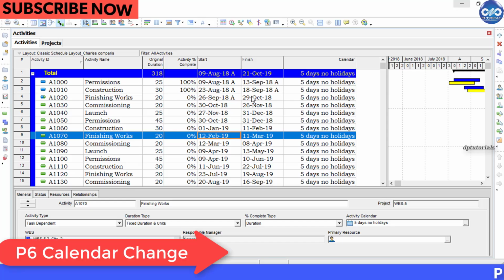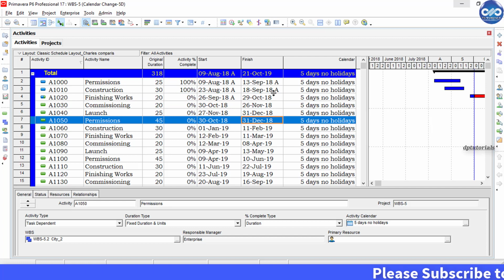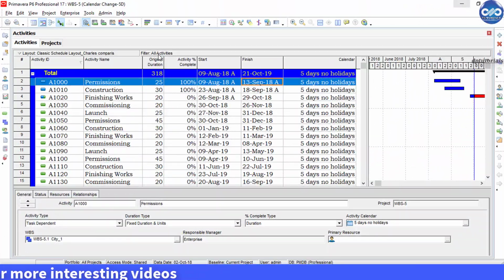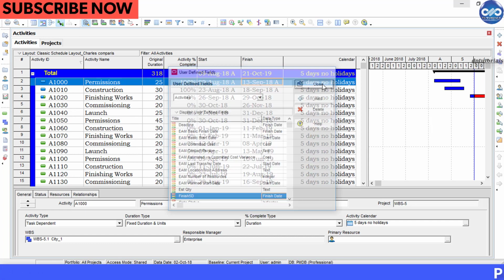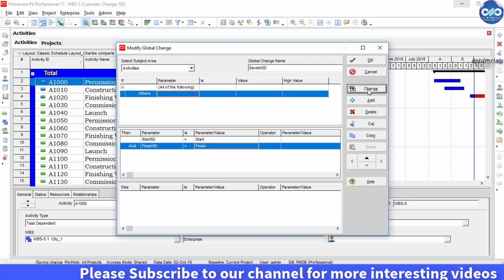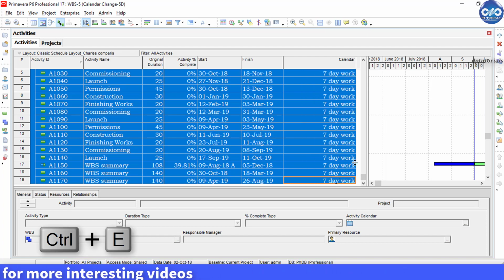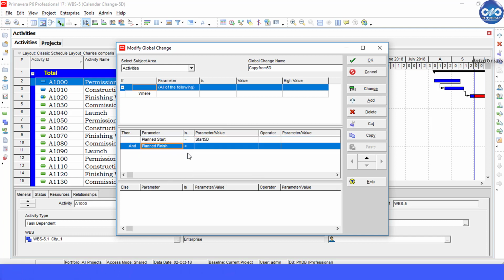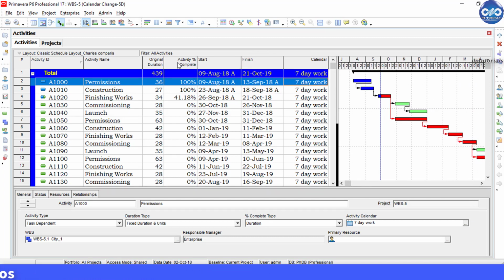How to Change Calendar From 5 Day to 7 Day but keep Project Finish Date Unchanged In Primavera P6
In this tutorial, let us learn how to change the calendar from 5 day workweek to 7 day workweek but keeping the project finish Date unchanged in Primavera P6.

After working for so many hours to complete the project schedule, you might be getting to know that you should be using the 7 day calendar instead of the 5 day calendar.

Changing Activity calendar will change everything.
Normally, if we change calendar to 7 Day Workweek, all the activity finish dates will change.

Now the sample project in this video is having the finish date as 21st Oct’19

And now, if you change the calendar to 7 day workweek, the Project finish date will be changing to 03rd Jul’19.

So, in this tutorial, I will show you How to Change Calendar from 5 Day Workweek to 7 Day Workweek but keeping Project Finish Date unchanged.

In the original schedule

Step 1 : Go to menu bar and under Enterprise tab , choose User Defined Fields

Create a field with title “Finish 5D” and Data Type as Finish Date. And one more user defined field with title “Start 5D” with Data Type as Start Date

Step 2 : Go to menu bar and under Tools tab, choose Global Change.

Create a global change and name it as “SaveTo5D”  and create the rule as if where “blank”, then Start5D= Planned Start date, Finish5D=Planned Finish date and click “Change” button to copy value to “Start 5D” and “Finish 5D” UDF and then click on commit changes,
close the window

Step 3 : Now Change Activity calendar to 7 Day Workweek.
You can change calendar for the first activity then use Fill Down function to apply for the rest activities.

Step 4 : Go to menu bar and under Tools tab, choose again the Global Change.
Create a Change “Copyfrom5D” and set the rules as
If where “blank”, then Planned Start date = Start5D, Project Finish date = Finish5D.

Click “Change” button to copy value to Start and Finish date.
Now we can see all activity Start and Finish date doesn’t change, only the Activity Duration changes.

You can observe that the Project finish Date is still 21-Oct-19.

So friends, in this way one can change the calendar without changing the Project Finish Date.